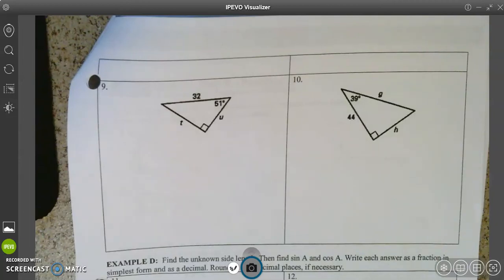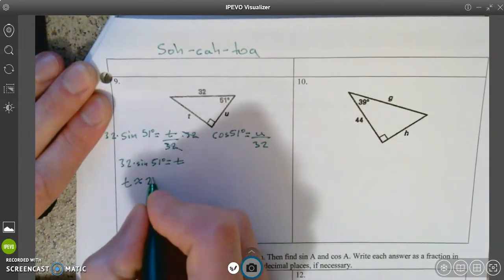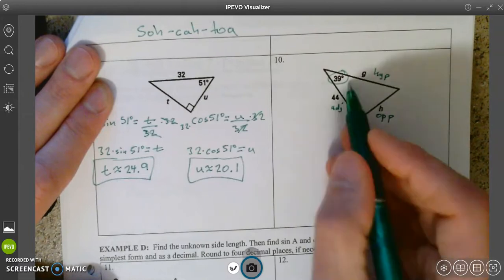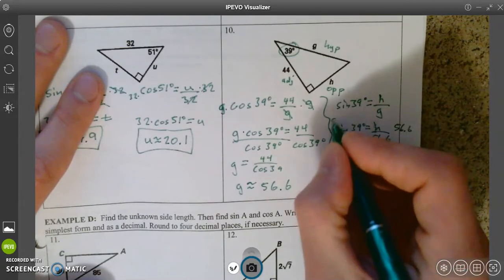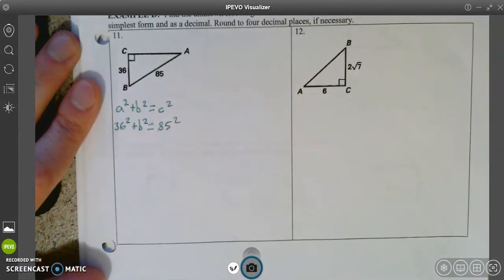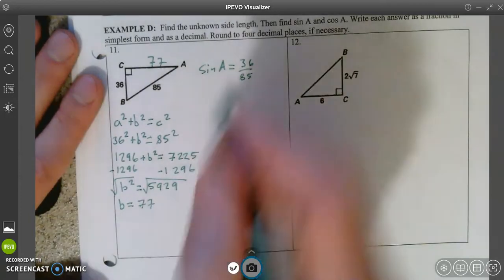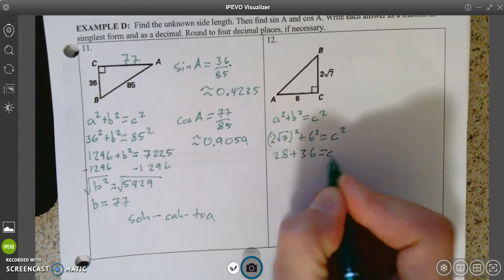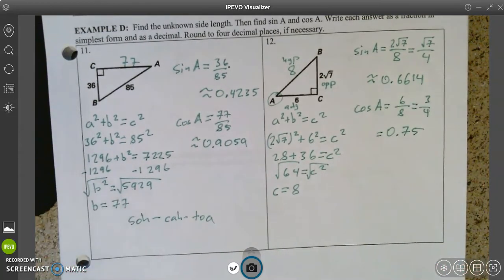Unit 6 Day 7 Video 2